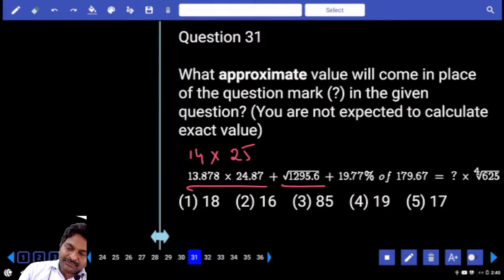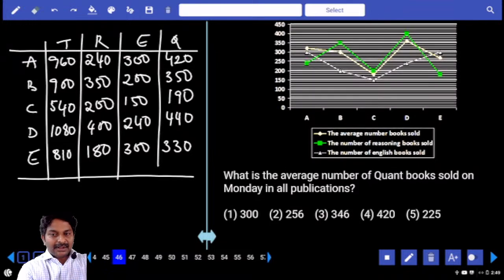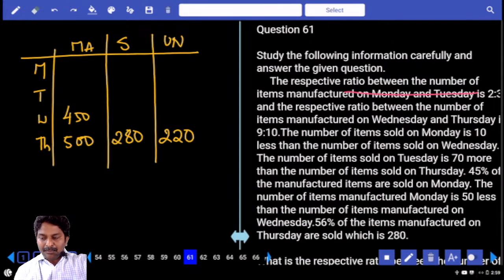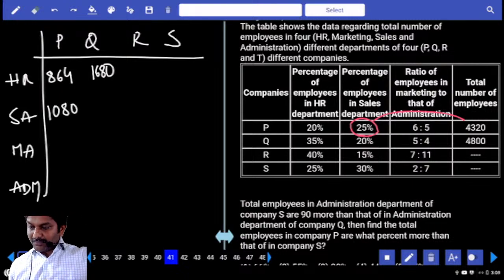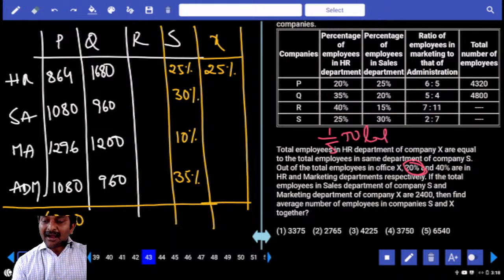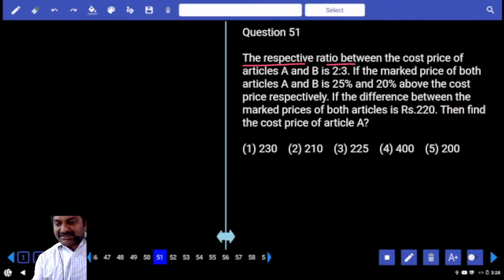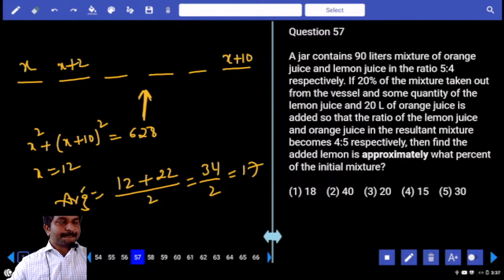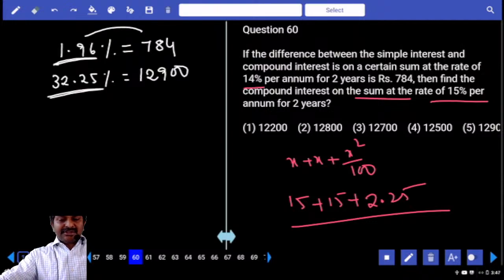SBI PO 2023 Prelims Mock Test no-38 | SBI PO Arithmetic| Practice Set And Shortcut Tricks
About Video:
This SBI PO prelims arithmetic paper evaluates candidates quantitative aptitude with questions on topics like arithmetic, percentages, and data interpretation. It's a crucial section in the SBI PO prelims exam.